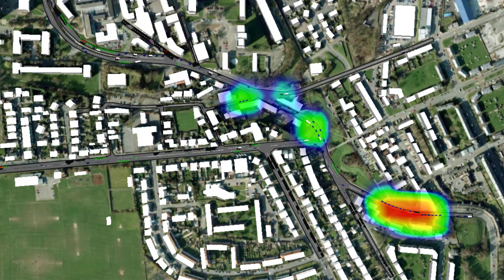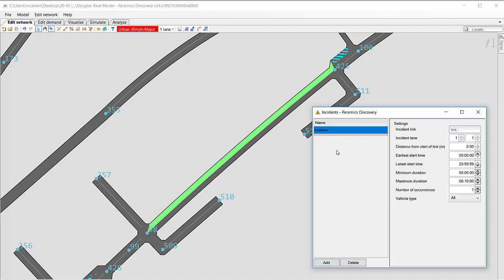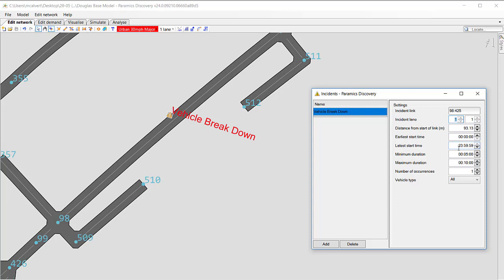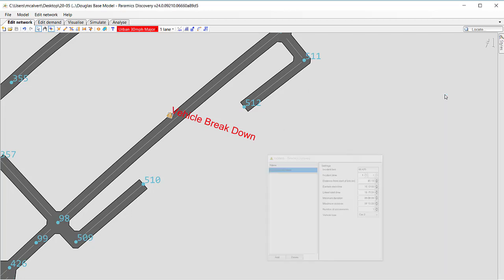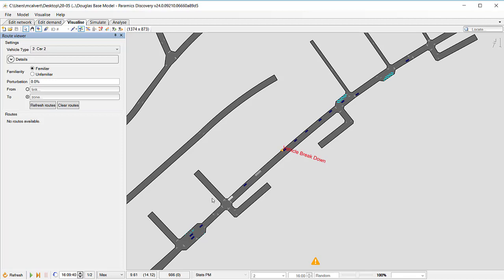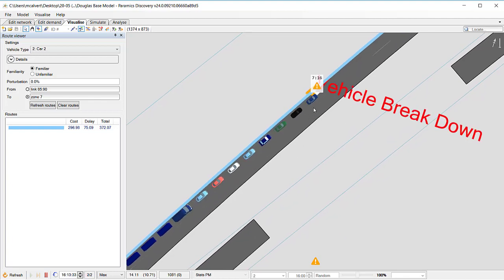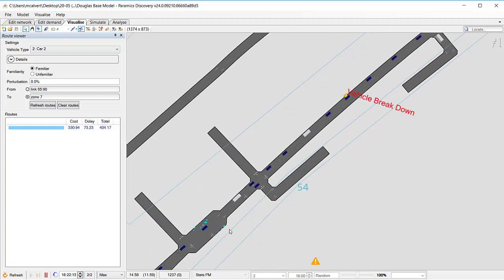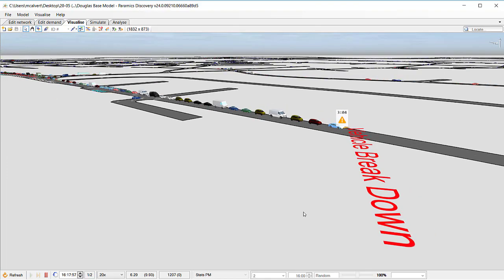Vehicle Break Down (Paramics Discovery 24)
From Summer 2020 you can model vehicle break down and the impact on re-routing in Paramics Discovery.